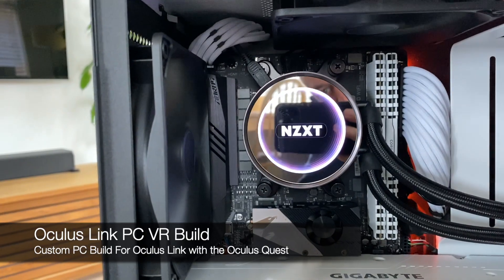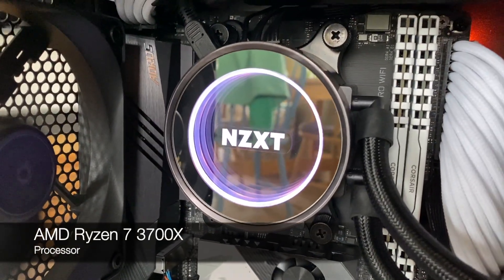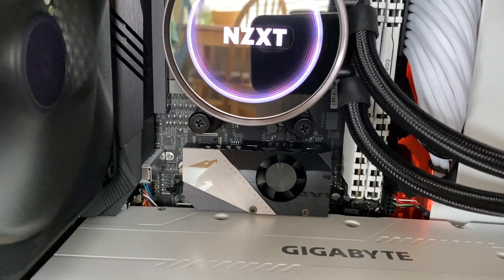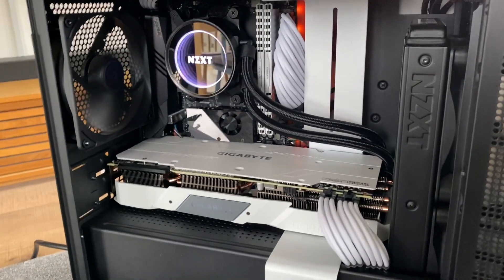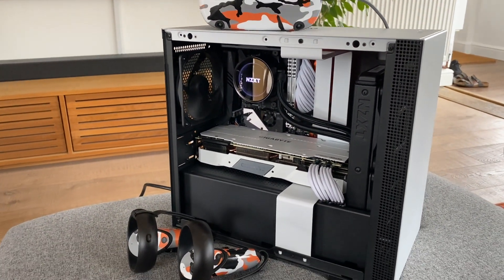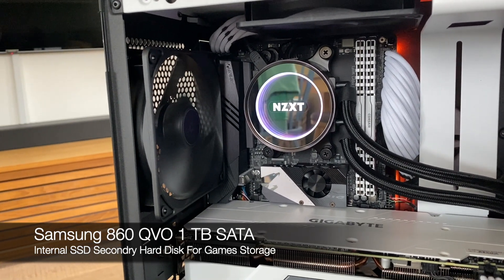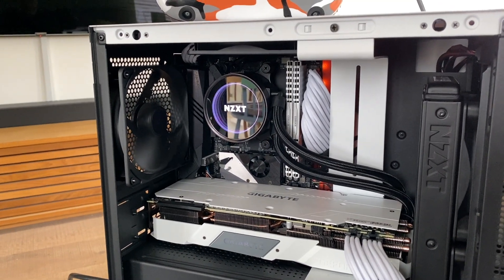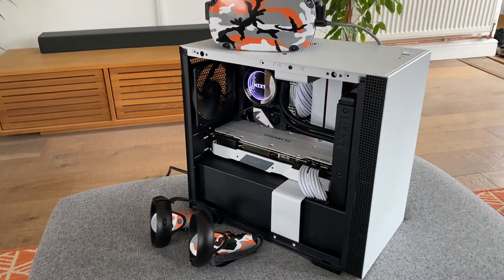Custom PC VR Build for Oculus Link and Oculus Quest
Something a little different today in this video. Today we look at our newly built custom PC VR machine, built specifically for using Oculus Link with the Oculus Quest.

The machine runs cool and plays perfectly well over Oculus Link using the USB 3.1 port on the top of the NZXT case and an Anker PowerLine+ cable.

Custom NZXT Mini-ITX PC VR  Build Spec:

Case: NZXT H210 White
Motherboard: Gigabyte X570 AORUS Pro WiFi Mini-ATX
CPU: AMD Ryzen 7 3700X
Cooler: NZXT Kraken X52
GPU: Gigabyte NVIDIA RTX 2070 Super Gaming OC 8GB White Edition
RAM: 16GB (2x8GB) Corsair Vengeance LPX 3200MHz White
PSU: Corsair SF750 750W Full Modular
Cable Extension: Antec White PSU 30cm Cables
Storage 1: Samsung 970 EVO Plus M.2 250GB SSD
Storage 2: Samsung 860 QVO 1TB SSD

Looking for more Oculus Quest content? Visit us on the following channels...